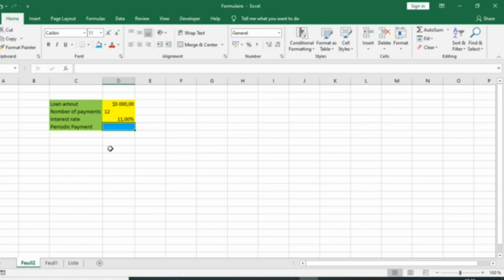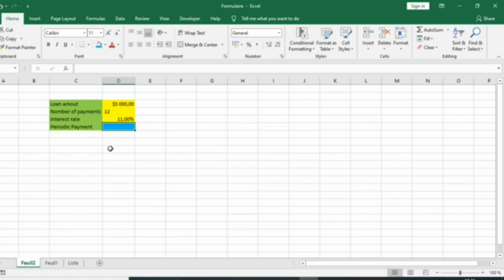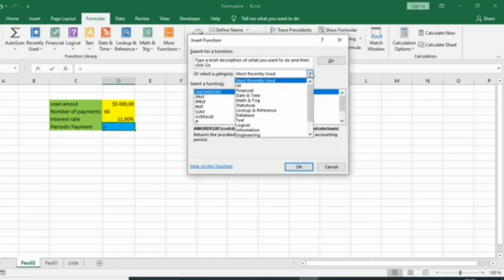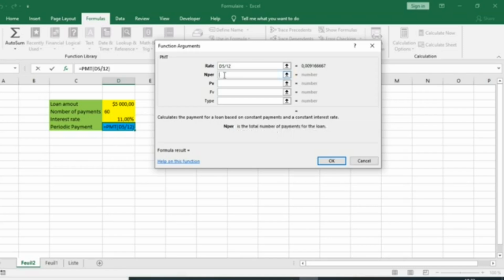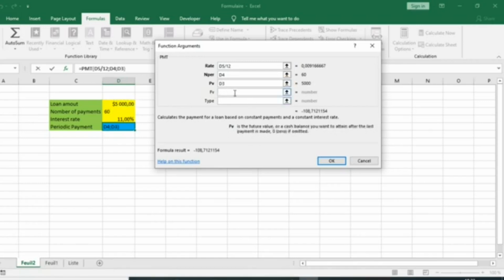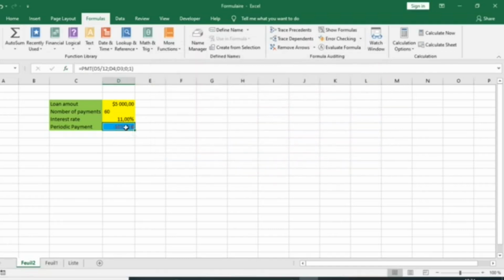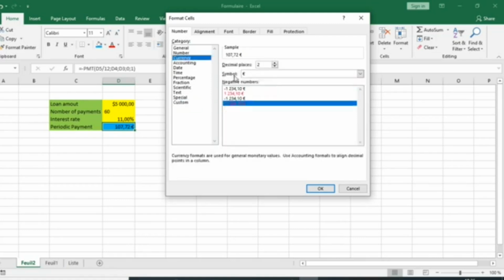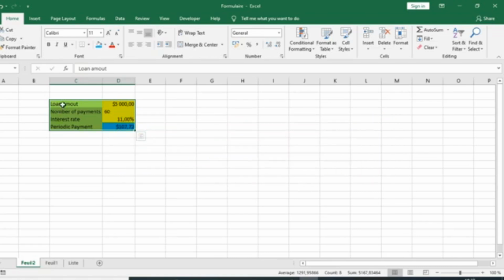Financial Mathematics in Microsoft Excel: Using the PMT Function for Loan Management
In this video, we'll explore how to use the PMT function in Microsoft Excel for effective loan management. You'll learn how to calculate monthly payments, understand loan terms, and manage your finances better with Excel's powerful financial functions. Perfect for students, professionals, and anyone interested in financial mathematics.

2)-if you are a fan of video games do not hesitate to go to Instant Gaming via the